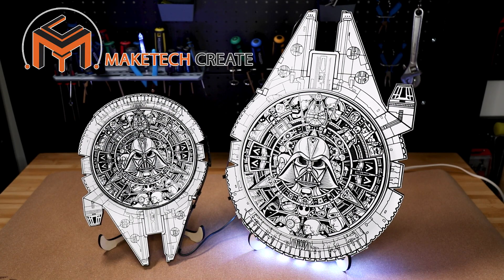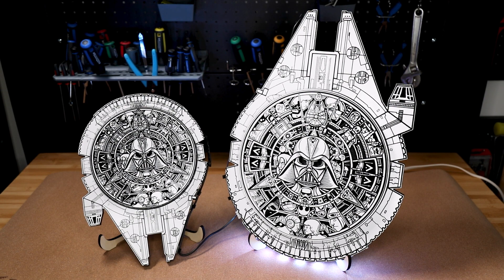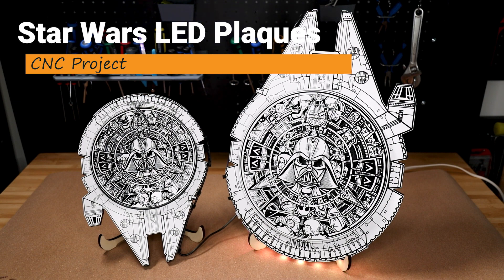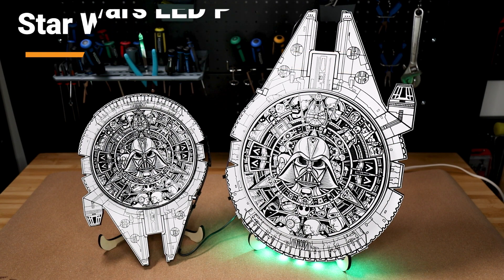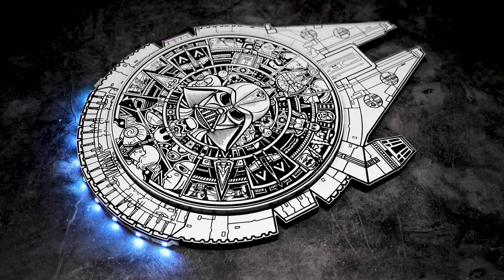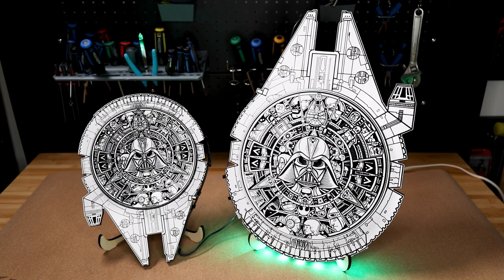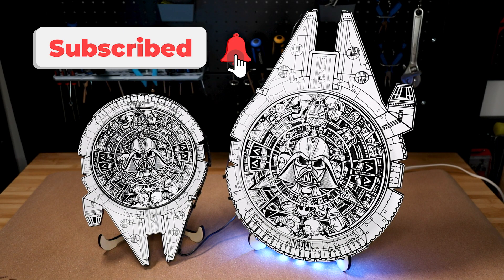AWESOME Star Wars Millennium Falcon Plaque - CNC Projects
Today we'll be looking at making this Star Wars Millennium Falcon LED Plaque CNC Project with from 3/4" melamine MDF board.
We'll be using the Vectric Aspire and Shapeoko CNC router to cut this Star Wars CNC project and will be adding a remote-controlled color-changing LED strip.